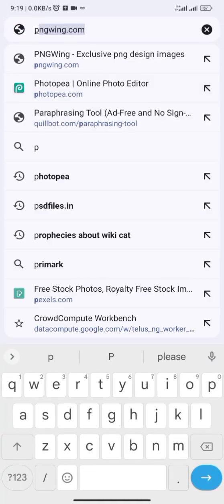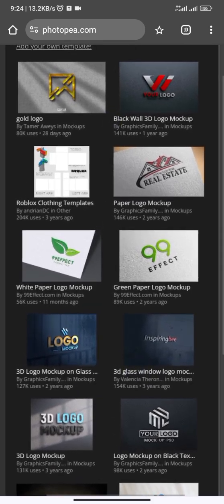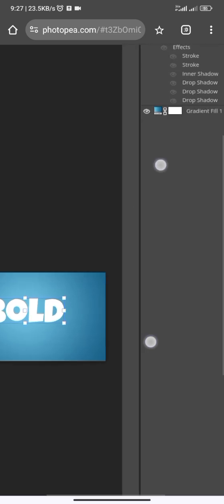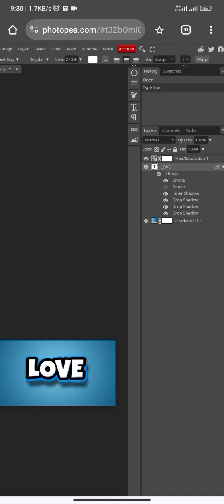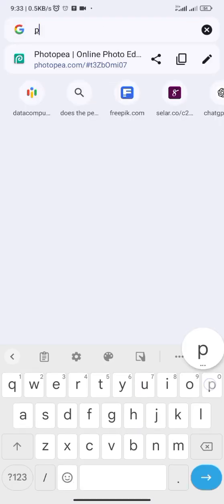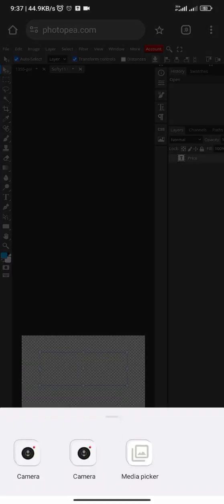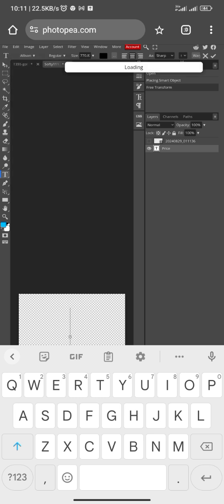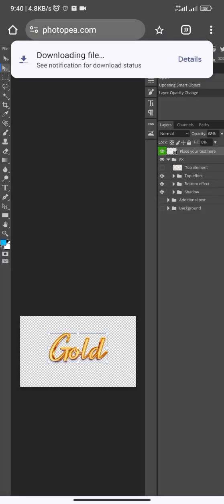This is How to Create a Text Effect in Pixellab ||Photopea 😇🔥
In today's tutorial, I'll be showing you how to create a 3d text effect 😇